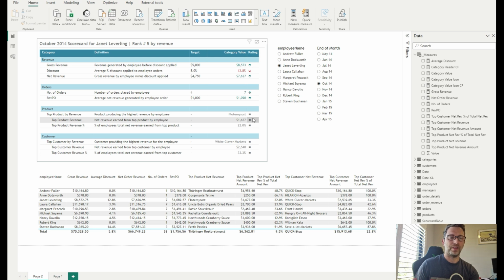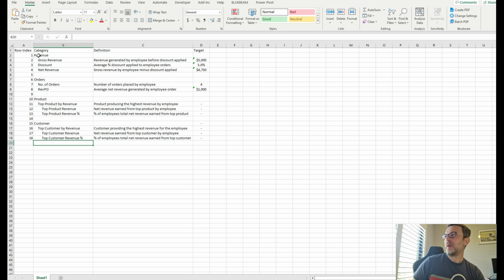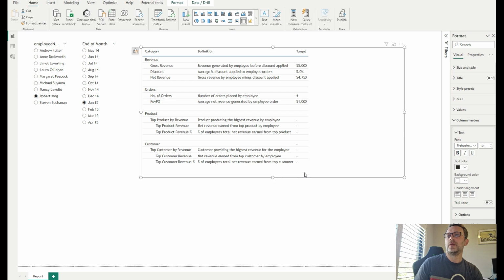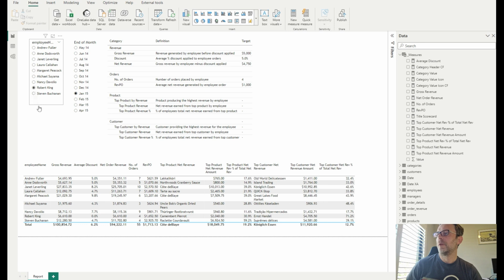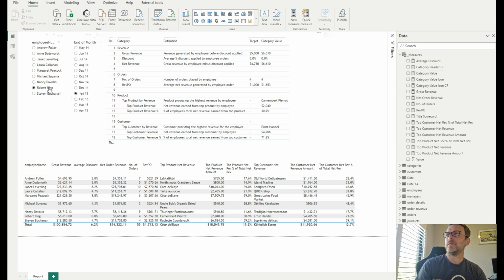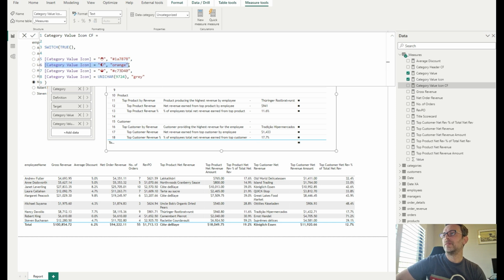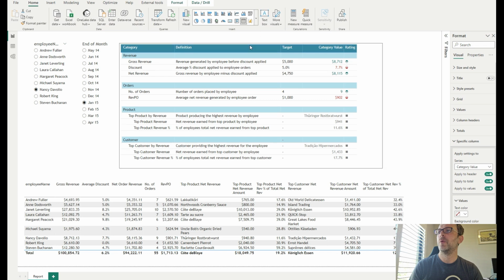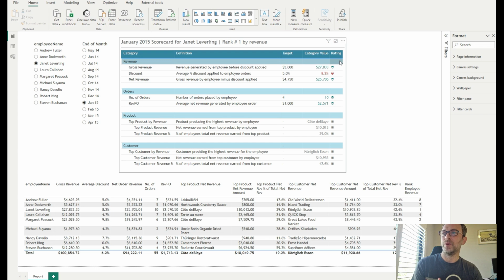Super Scorecards in Power BI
Here, I will show you how to combine a structured excel table and a series of SWITCH/TRUE functions to create a scorecard in Power BI that allows you to show multiple measures and data types in a single column

I will also add in some custom icons and colour formatting to give it a professional look.

This concept method can then be applied by you in multiple working scenarios to create kpi type report dashboards.

The data model file is linked below and contains the loaded excel table and pre-populated measures if you want to follow along. The medium link below shows the walkthrough steps and calculations.

Follow for more Power BI advanced tips and tricks.

📔 BLOGS & WRITING